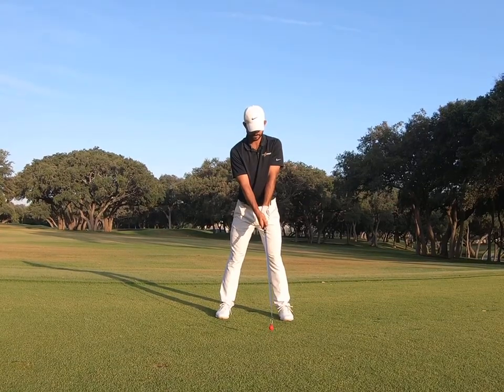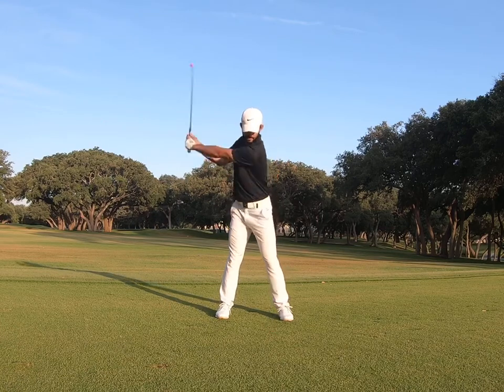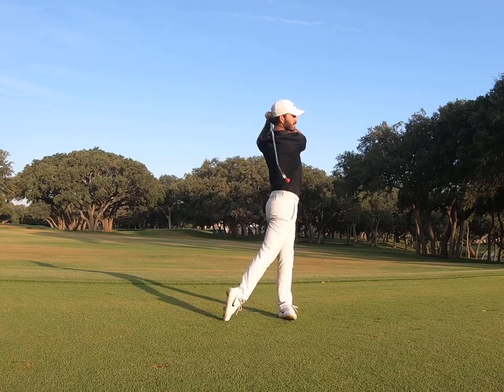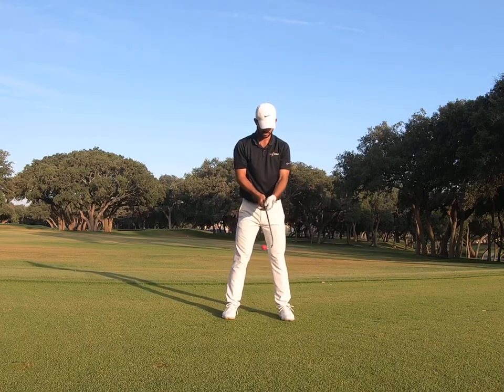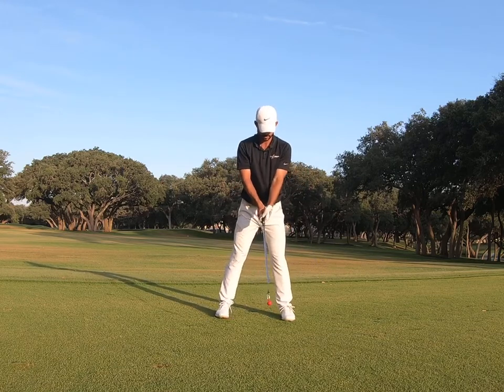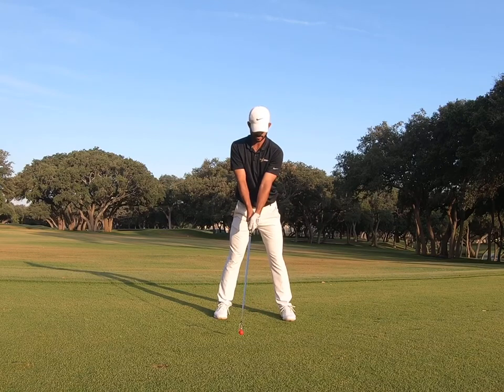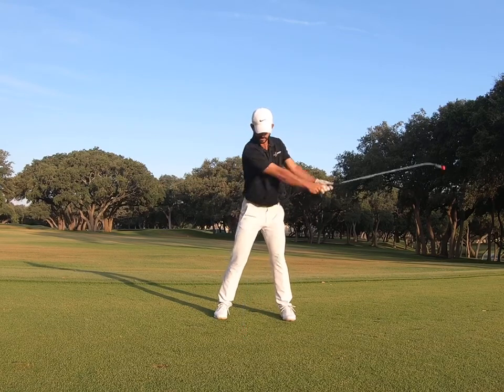Standing w/ Pause Protocol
Normal golf stance, with a pronounced “Pause” at the top of the swing to feel the club set, then swing.